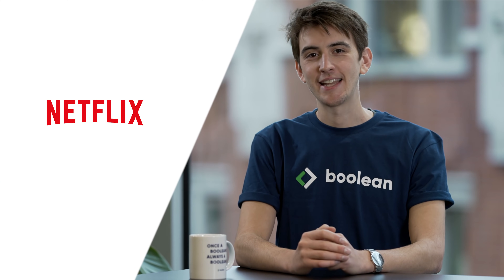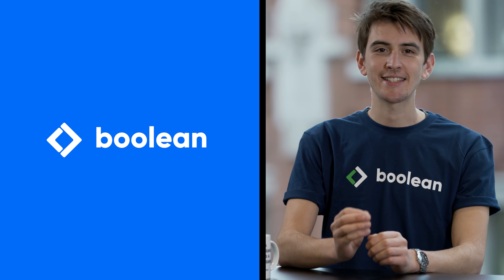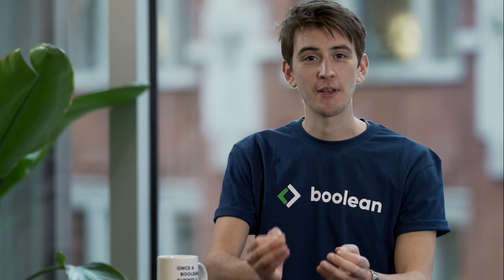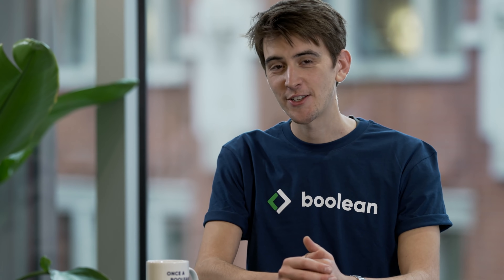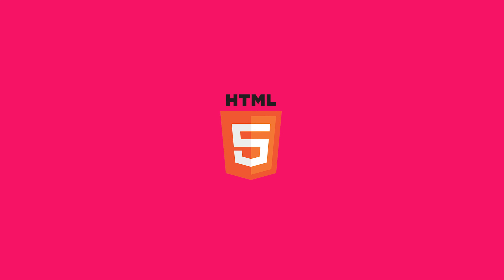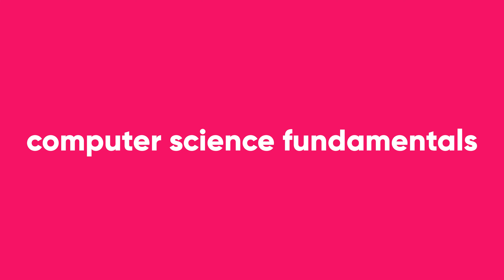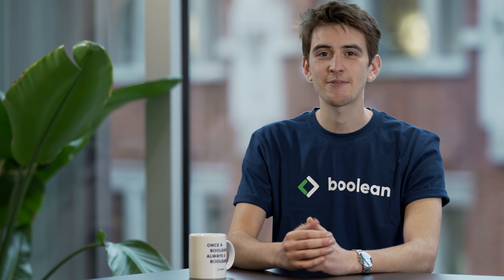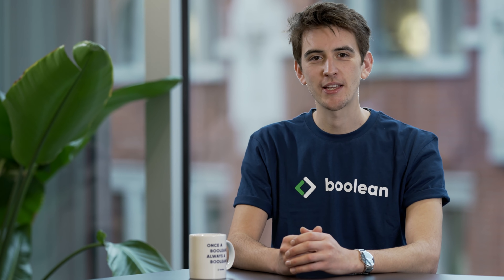What’s Boolean?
If you are looking forward to starting your tech career and you want to know how Boolean can help, then you need to watch this video!
Boolean is an international tech academy, where you can become a software engineer in 6 months with our online course. You’ll learn how to code from expert instructors, following our learn-by-doing approach, all from the comfort of your home.